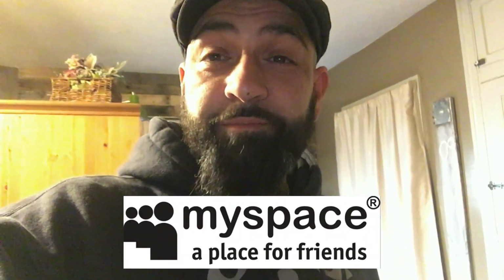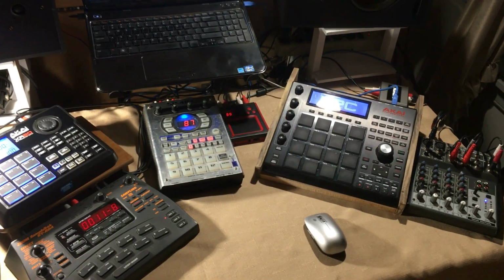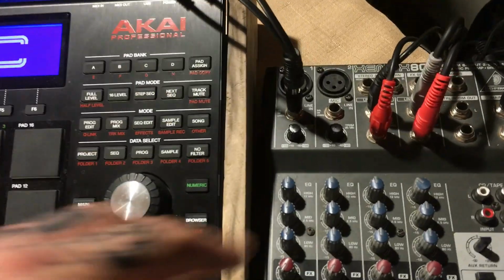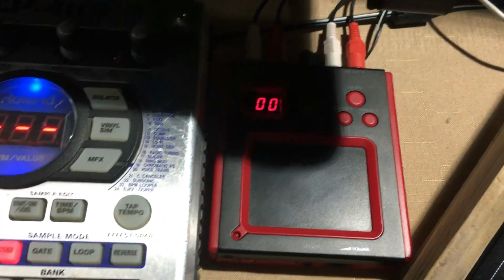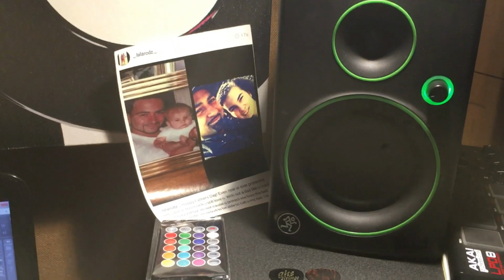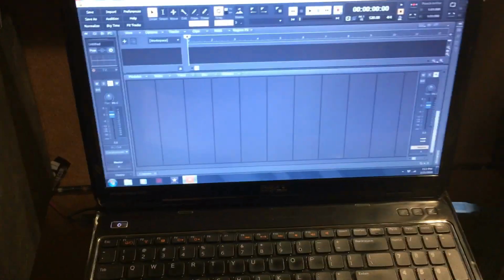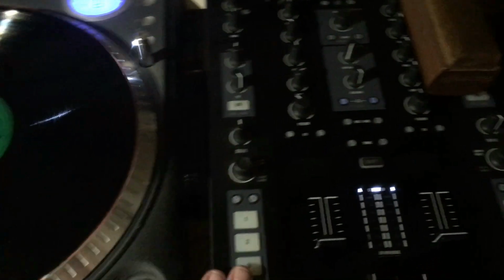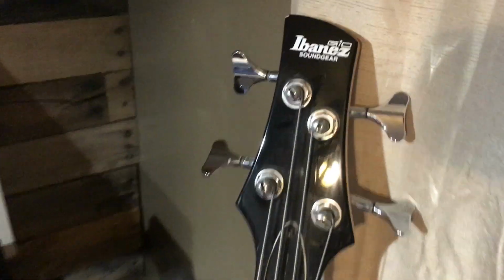MY HOME STUDIO TOUR - Boom Bap and LOFI Beatmaker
As I promised here's an in depth look at my home studio. All the bells and whistles Boom Bap Style. :)

EQUIPMENT IN VIDEO:
Akai MPC Studio Black
Behringer Xenyx 802 Mixer
Roland Sp-404
Zoom SampleTrak ST-224
Akai XR-20
Tannoy SBM Monitors
Mackie CR3 Monitors
Traktor Kontrol Z2 DJ Mixer
Numark TTX Turntable
Alesis RA-100 Monitor Amp
Korg Koass Pad Mini